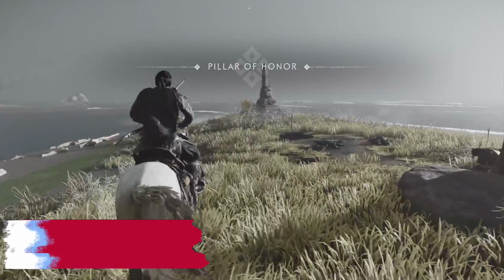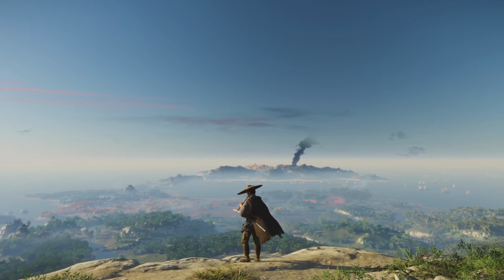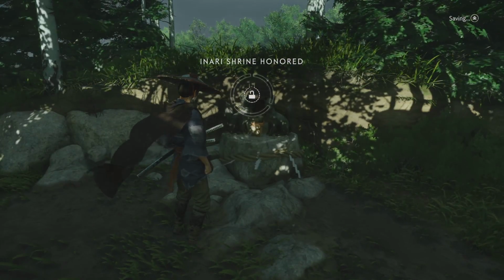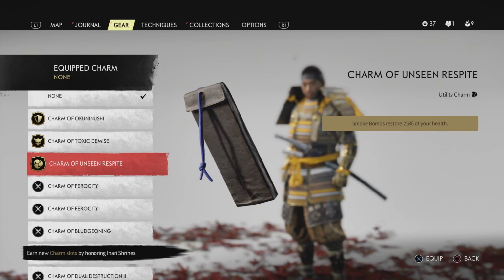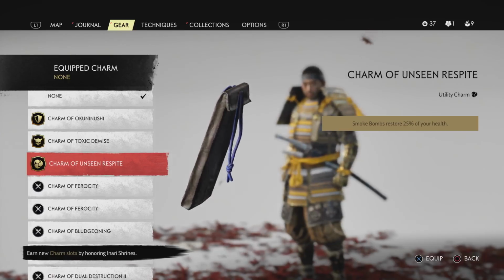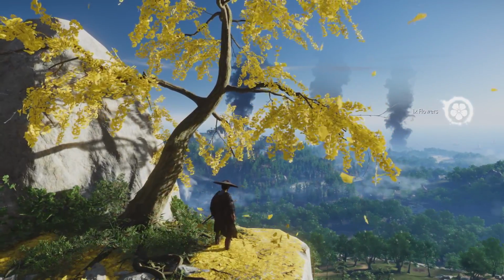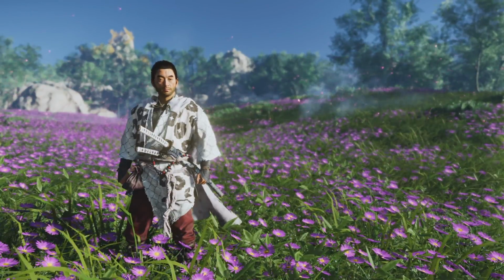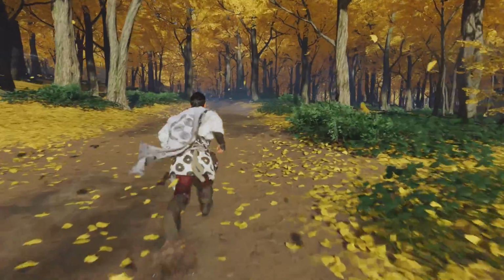11 Details in the Ghost of Tsushima State of Play You Need to See - Ghost of Tsushima PS4 Gameplay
After we got an extended look at Ghost of Tsushima gameplay in Sony's latest State of Play presentation, we couldn't help but go over every single frame for additional details and hints on gameplay, combat, stealth, exploration, traversal and more, ahead of Ghost of Tsushima's release on